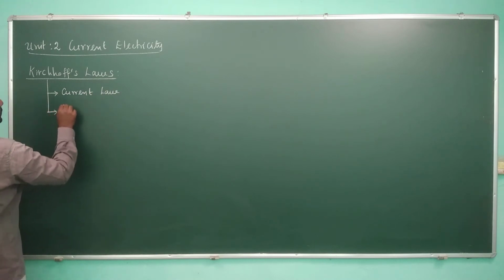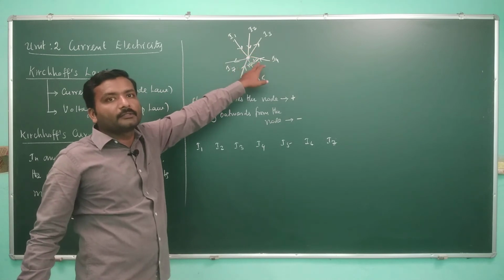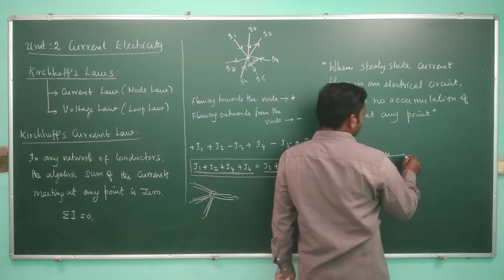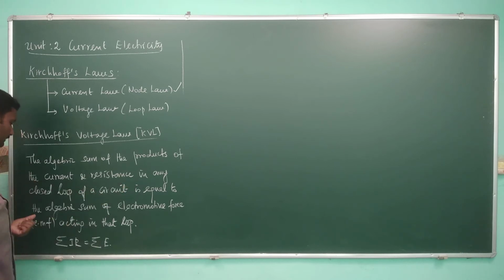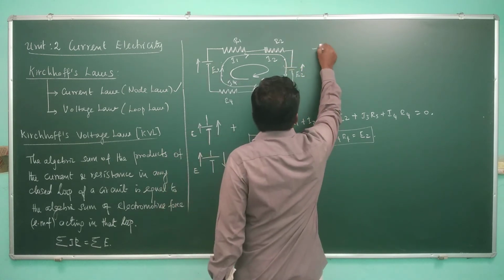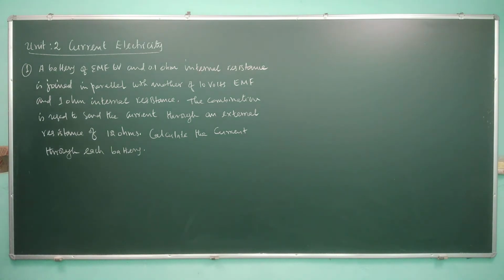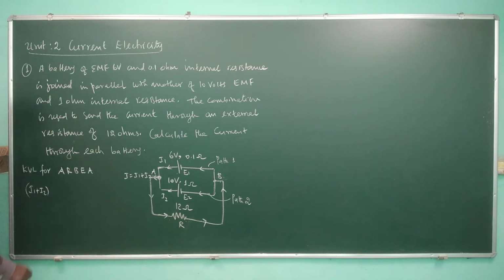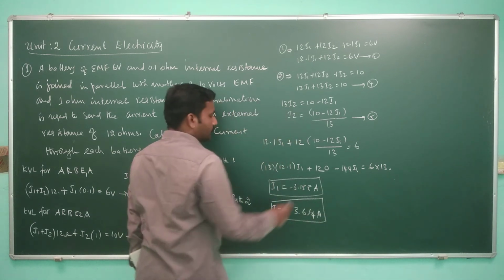Electricity and Electronics - Lecture - 11